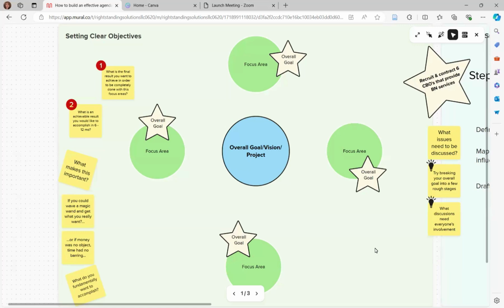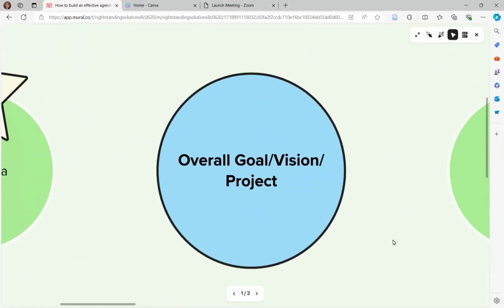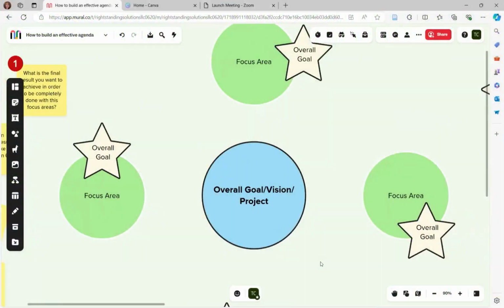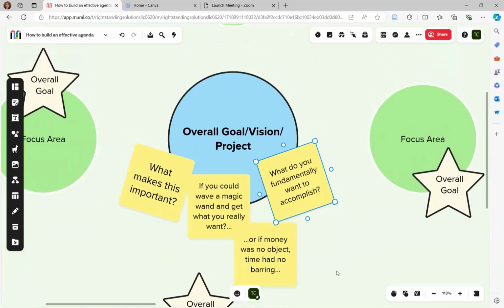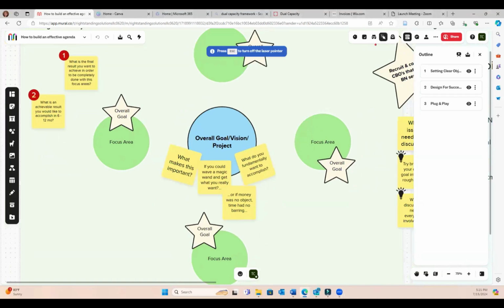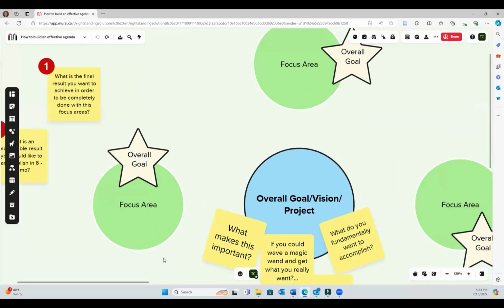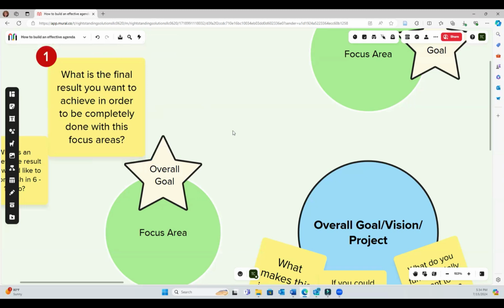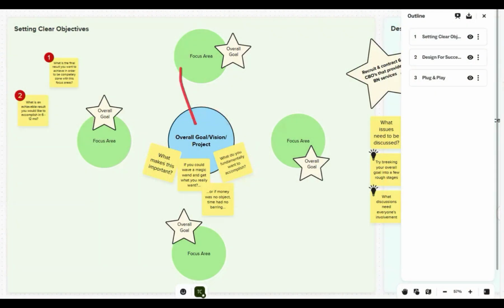How to Build an Effective Agenda (Part One)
In this video, we are exploring one of three principles for designing effective agendas to facilitate productive meetings or workshops.

*RESOURCES*
Facilitator's Guide to Participatory Decisions-Making by Sam Kaner

*TIME STAMPS*
00:54 Set Clear Objectives
03:03 Define Overall Goal, Vision, Project
06:00 Key Question for Defining Overall Goal
07:04 Focus Areas
24:52 Set the Systems
09:43 Key Questions to Define Focus Area Overall Goals

*REST*
Dear Sis,
Ready to find answers, break free from patterns, discover your purpose, connect with supportive women, & prioritize self-care? Let's embark together!🌱

 "Taking you from where you are, to where you want to be!" ~ Warmly, Tiesha Clark